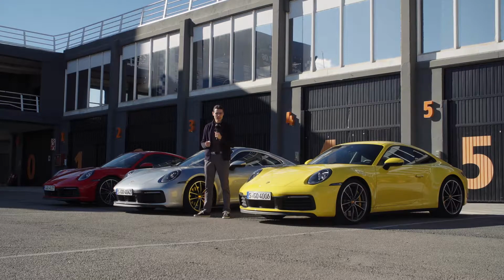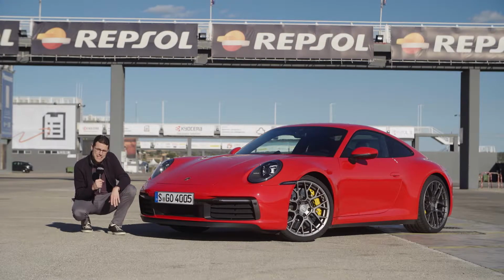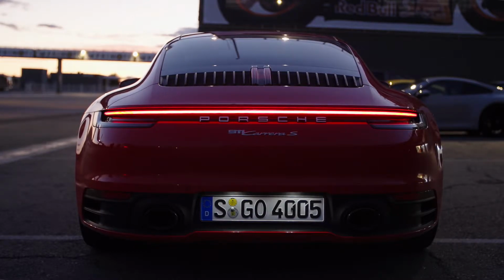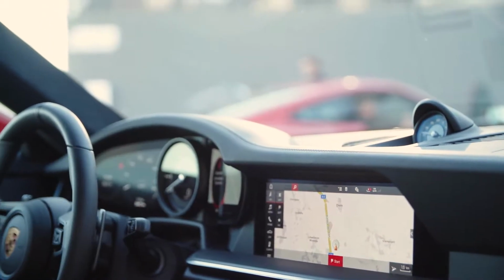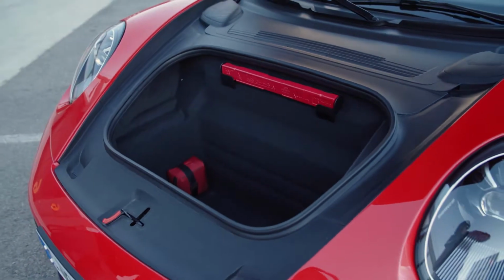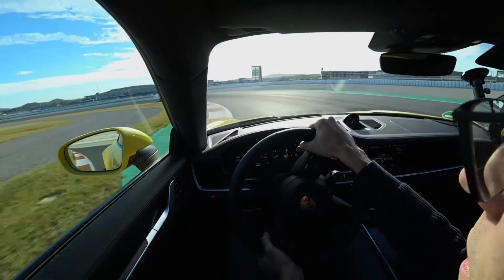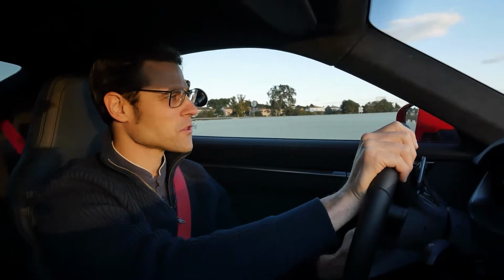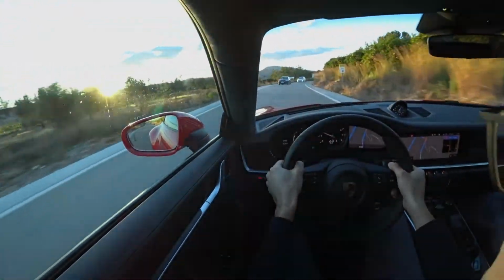Porsche 911 (992) overview review - OnlyCurves Porsche reviews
Join our Porsche 911 (992) overview review!
OnlyCurves only shows car reviews of Porsche vehicles - sanctioned by Autogefuehl.